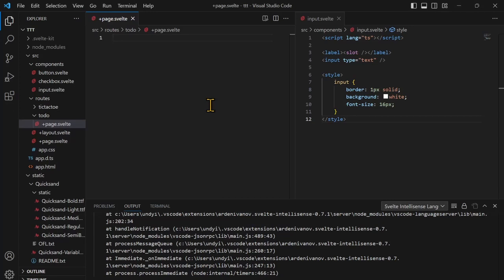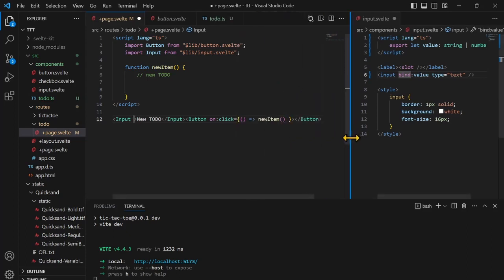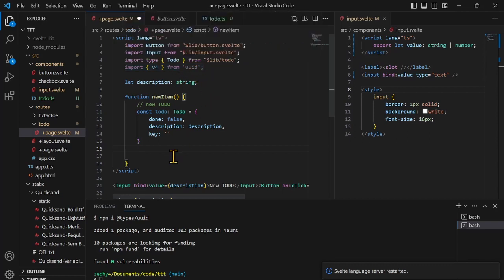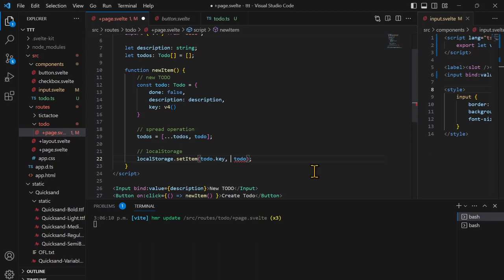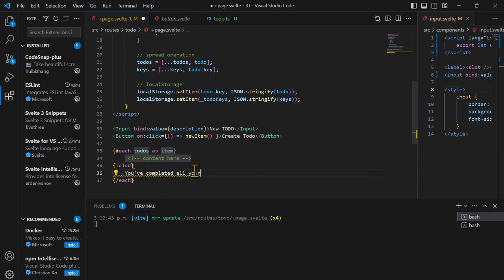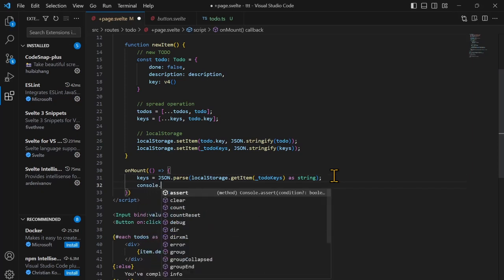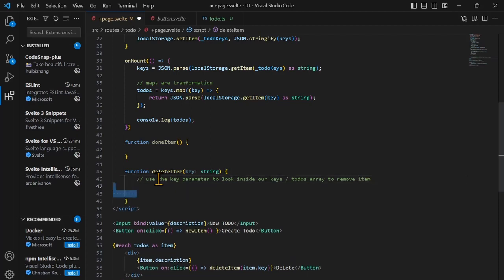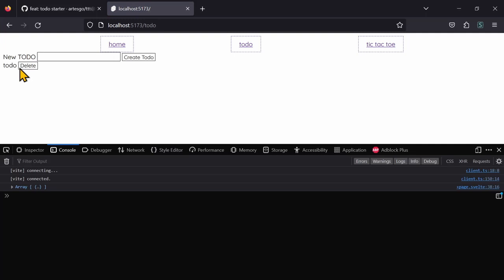Basic Todo App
with local storage